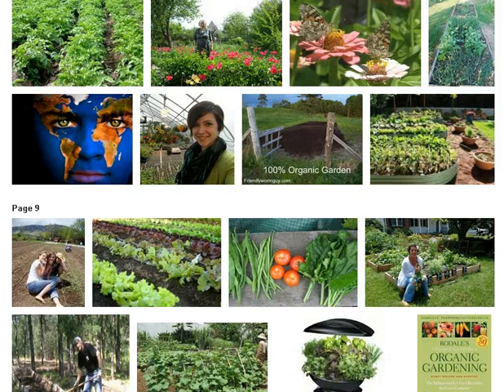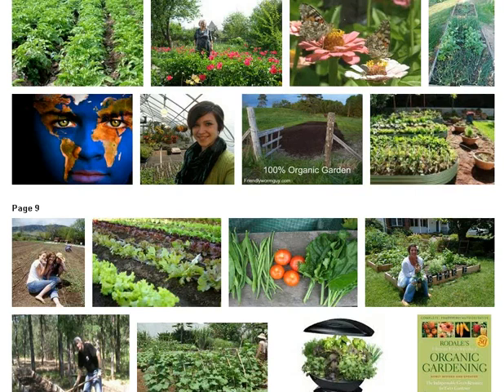Some Must-Know Facts About Organic Gardening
Most of them have the printed article here in this description box.